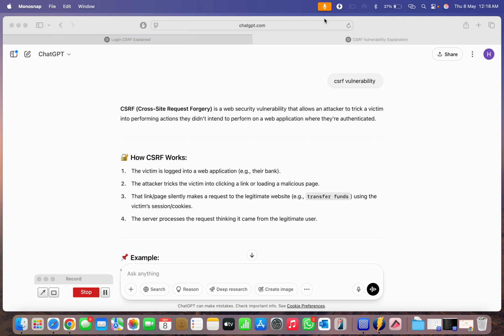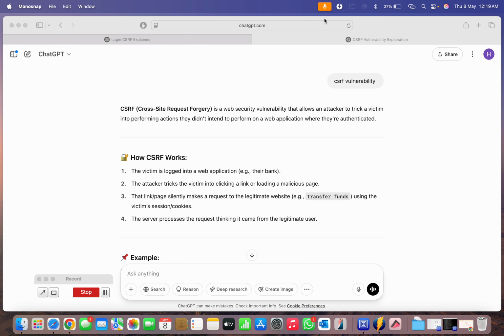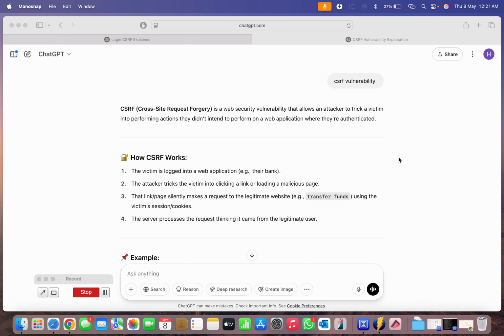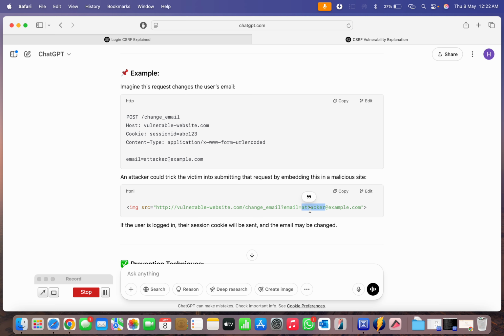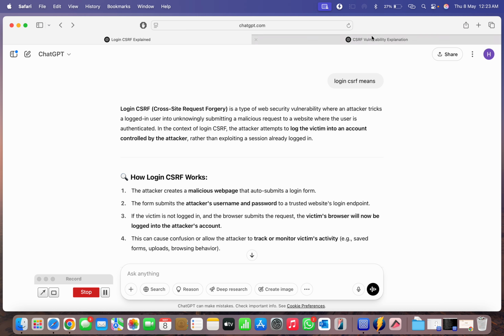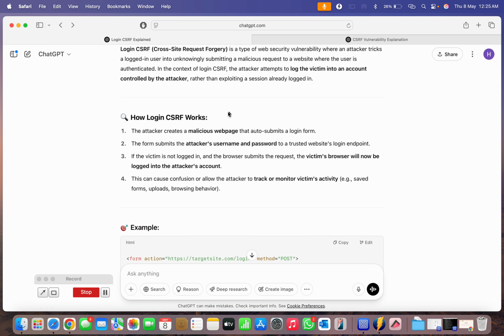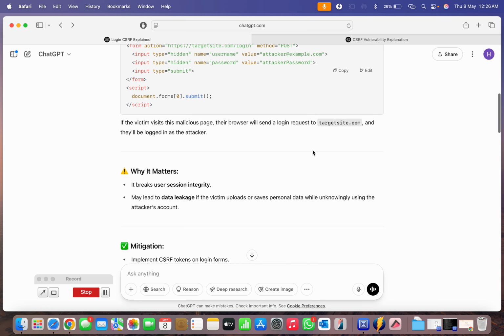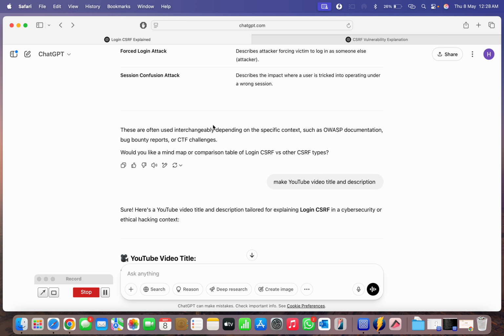Login CSRF Explained | Forced Login Attack with Real-World Demo 🔐💥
🚨 What is Login CSRF?
In this video, we break down the concept of Login Cross-Site Request Forgery (Login CSRF)—a sneaky attack where a victim is unknowingly logged into an attacker-controlled account!

🧠 You’ll learn:
✅ What Login CSRF is
✅ How it works (step-by-step)
✅ Real-world example with demo
✅ Alternative names like Forced Login or Session Confusion
✅ Mitigation techniques (SameSite cookies, CSRF tokens, etc.)

💡 Great for bug bounty hunters, web developers, and ethical hackers who want to secure authentication flows.